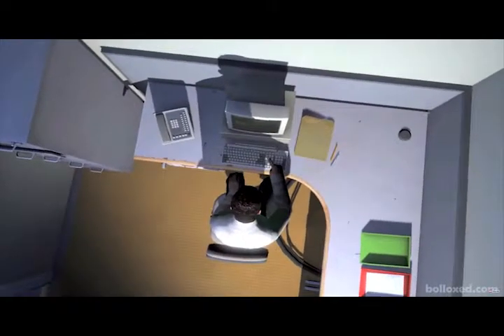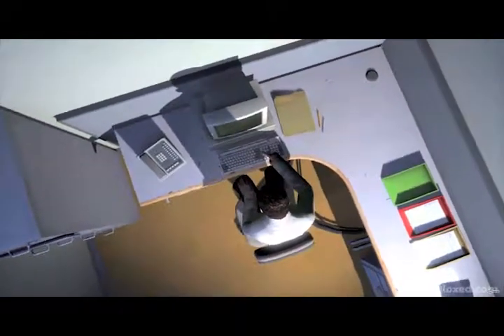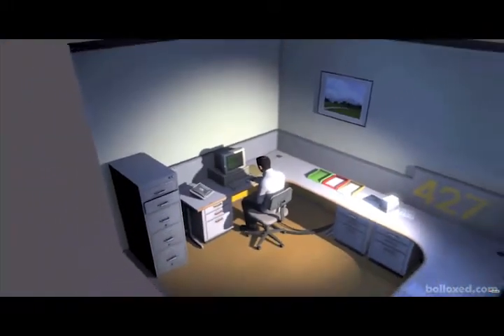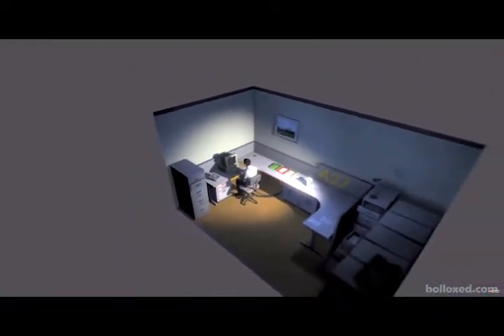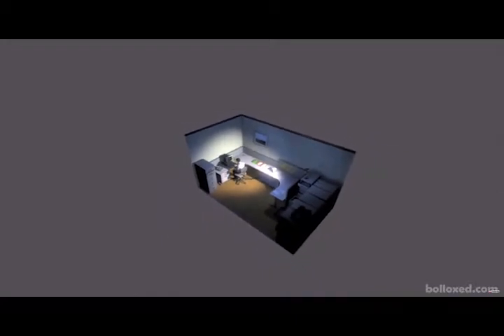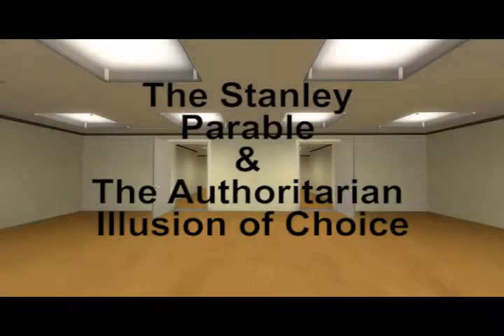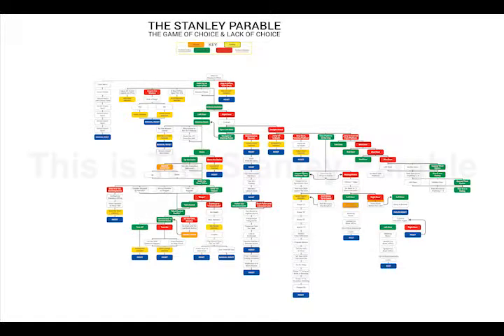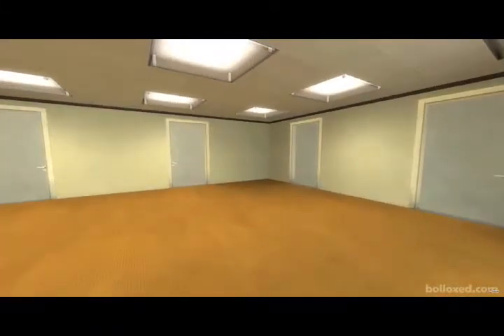The Stanley Parable and The Authoritarian Illusion of Choice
The Language of New Media, Lev Manovich

Literary Gaming, Astrid Ennslin

Footage:

The Stanley Parable, Davey Wrenden, 2013

Monty Python and the Holy Grail, 1975